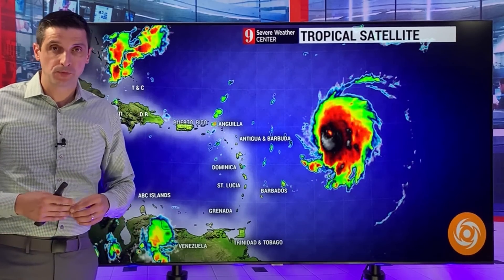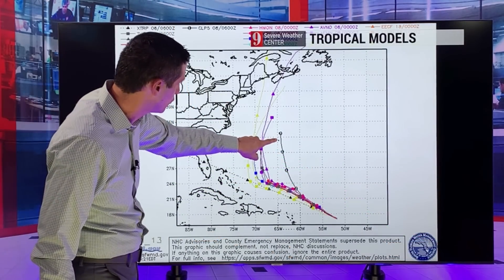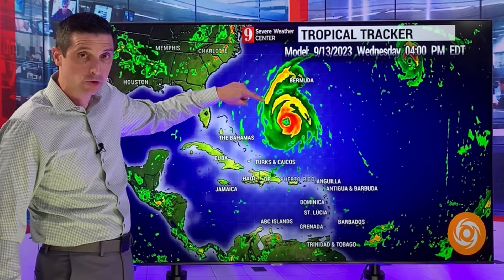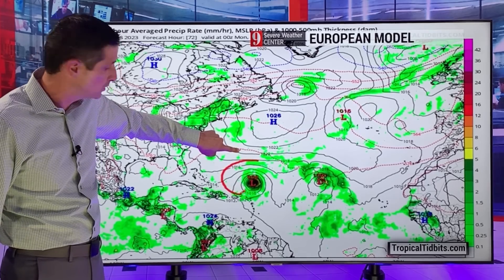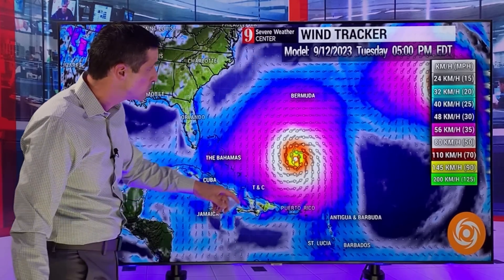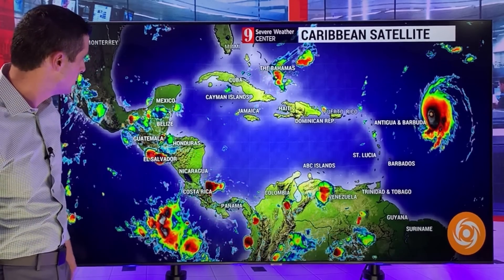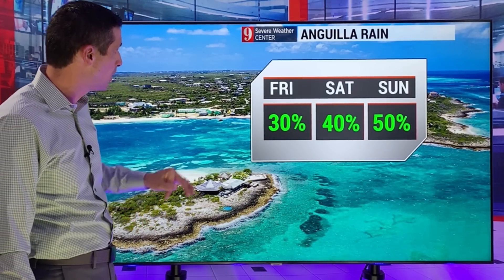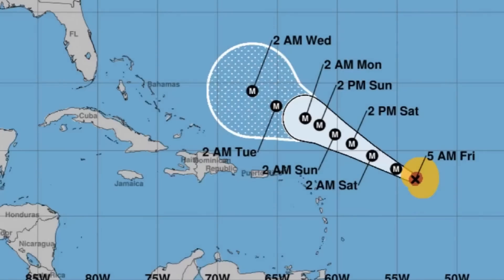Hurricane Lee becomes a Category 5 with 200 mph Wind Gusts...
Hurricane Lee is a powerful Category 5 hurricane, with winds of 165 mph/265 km/h. The wind gusts in Lee are around 200 mph or 320 km/h. Hurricane Lee will move to the north of Puerto Rico, The USVI & BVI, and Anguilla this weekend. All the hurricane and tropical storm conditions stay well to the north. Extremely dangerous seas will get only worse.

Hurricane Lee will slow next week to the west of The Bahamas and Turks & Caicos. It will then get caught up in a front/trough and lift north. Bermuda could have tropical storm or hurricane impacts on Thursday of next week.

LONGER TERM: The European Model keeps most of Lee just offshore of Nova Scotia and Newfoundland. The American Model brings Lee into Nova Scotia and Newfoundland, with tropical storm impacts for parts of New England.

Behind Lee, Tropical Storm Margot will stay out to see. The American Model continues to hint at another strong system approach the Caribbean in about a week or two. That is still a big wait and see at this point. I'm watching everything behind Lee, very carefully.

Thank you for being part of this weather community! - Brian